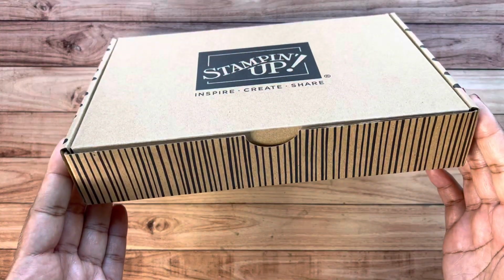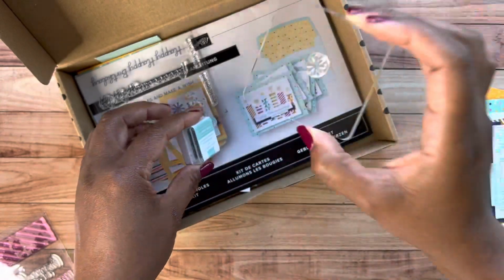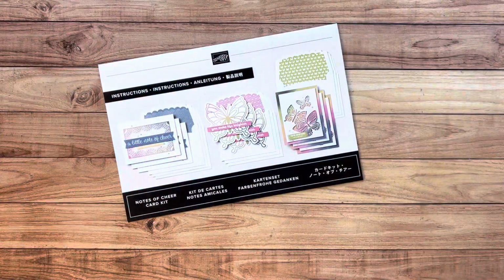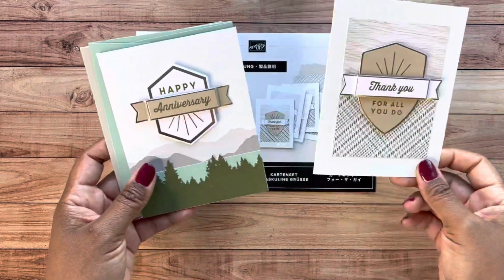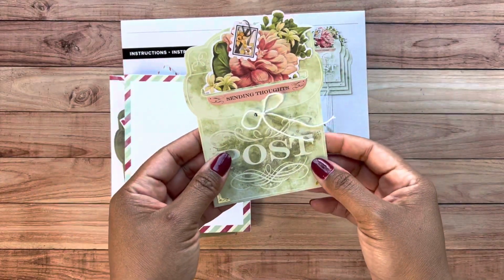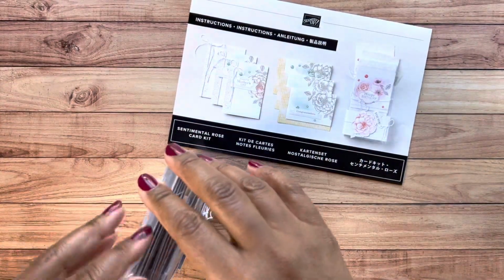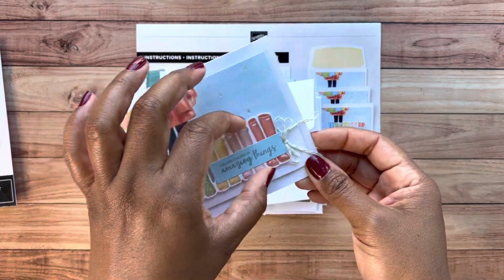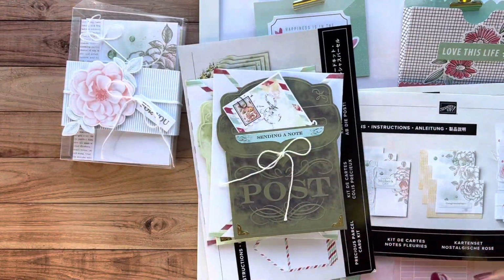All Inclusive Kits Collection by Stampin’ Up! - Video 1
These kits are amazing and so fun and easy to put together.  They make great gift giving as well!

Stock up on the BOGO sale this month (June 2022).  Order ASAP as kits do sell out.